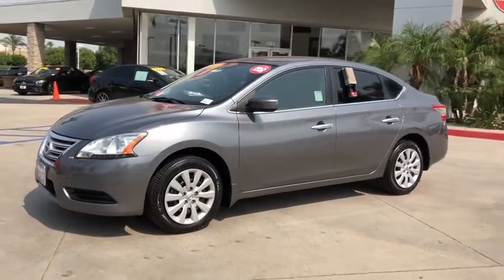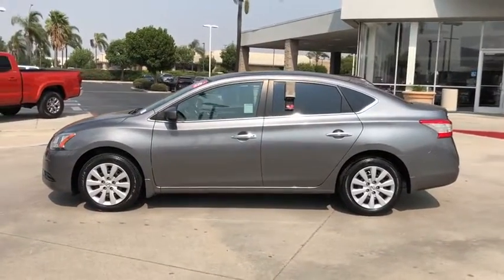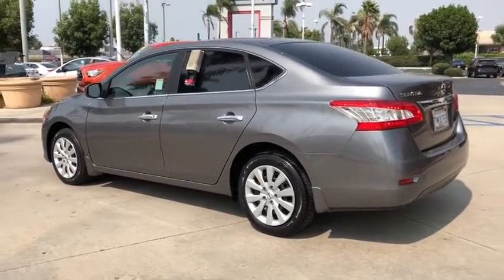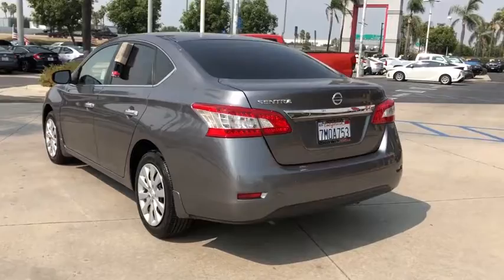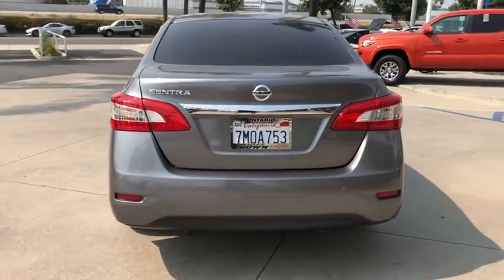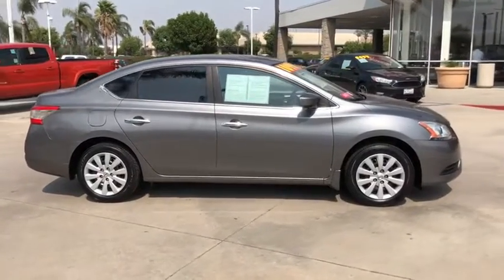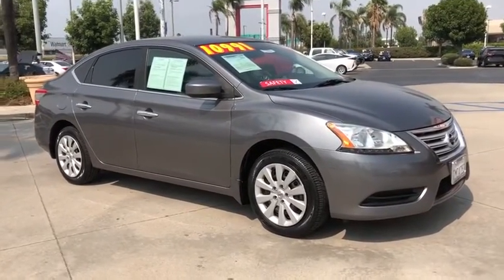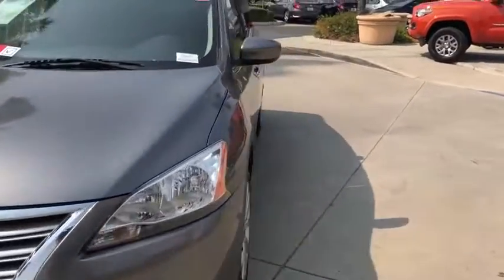2015 Nissan Sentra used, Ontario, Corona, Riverside, Chino, Upland, Fontana, CA 2088484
2015 Nissan Sentra

Crown Toyota
1201 Kettering Drive

2015 Nissan Sentra S Clean CARFAX. CVT with Xtronic, Charcoal Cloth.brCrown Toyota typically sells between 600 and 700 new vehicles every month making it a top five Toyota dealer in the nation! We get more clean, one owner trade-in vehicles than any dealer in the Inland Empire! Most car dealers have to buy their inventory from rental car companies or auctions. The vehicles that end up at auctions are usually those that other dealers have rejected for some reason. We rarely need to go out and buy inventory for our used car department. Please stop by soon and check out our huge selection of clean, one owner cars, trucks, vans and SUV's. Many of which are Toyota Certified with low interest financing and a great warranty built in! Shop the smart way at John Elway's Crown Toyota! At John Elway's Crown Toyota we focus on what's really important - your experience. One Price, Simple, No Games.brbrAt John Elway's Crown Toyota we focus on what's really important - your experience. Our One Price, Simple, No Games philosophy takes the hassle and frustration out of buying a vehicle. We monitor the market for what each vehicle is actually selling for after all the hours of back and forth negotiation. Then we post one price - our BEST price - on every vehicle upfront, saving you time and frustration. John Elway wants to be ''YOUR''Toyota dealer.